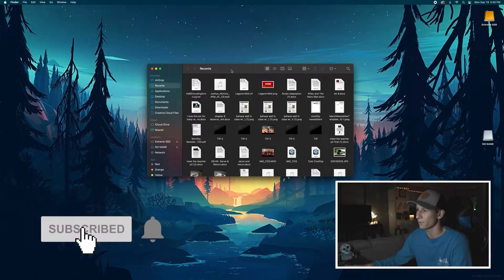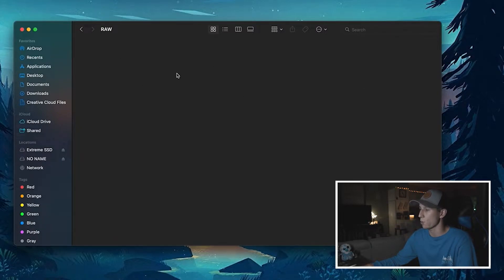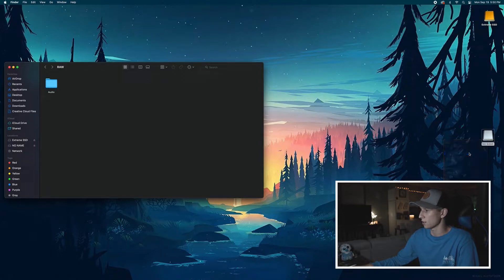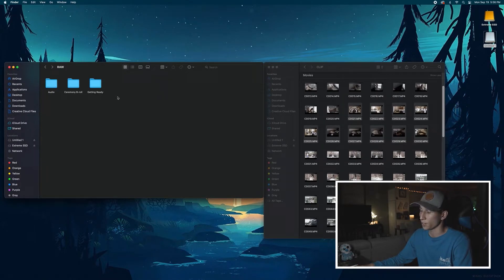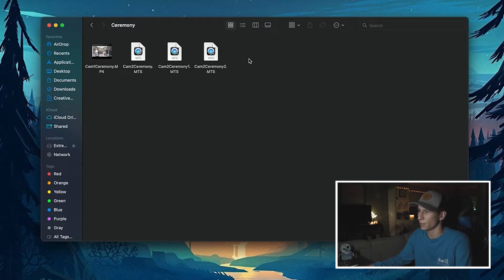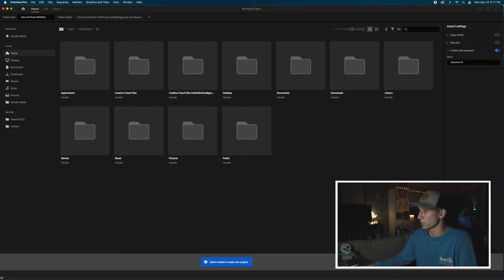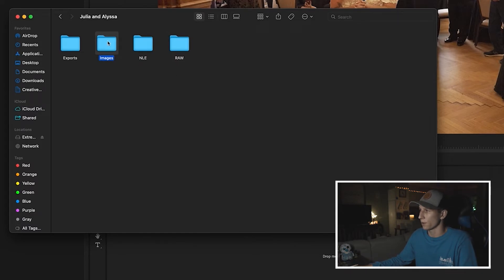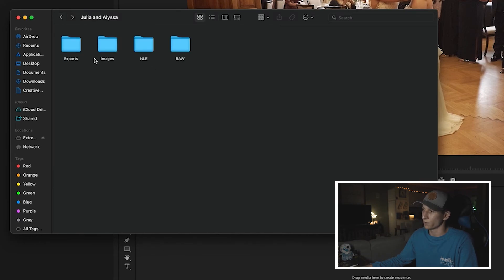Organize your Videos Projects to Edit Like a Pro for Premiere Pro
Organization is KEY when it comes to creating and editing video projects and it's best to do it before you even start editing! Taking that few extra minutes to organize your files into a specific structure will save you so much time in the long run and will save you all the headache down the road!

Bed Song: Sway- Nu Alkemi t
Youtube Code: HNELHXYSMQDRIGRQ